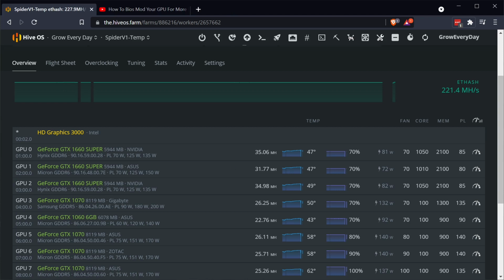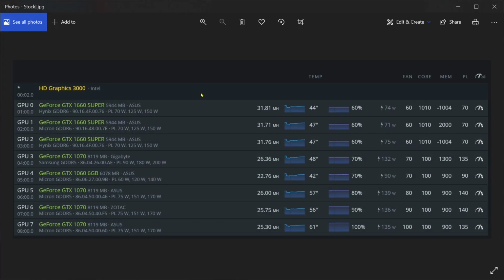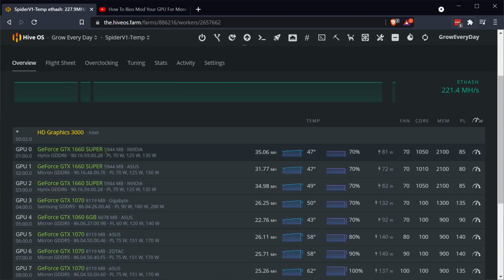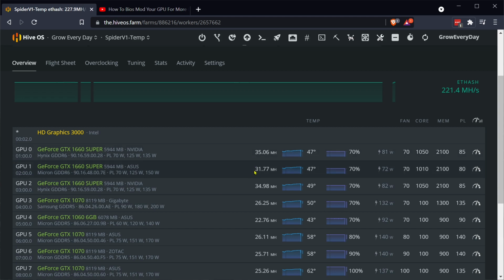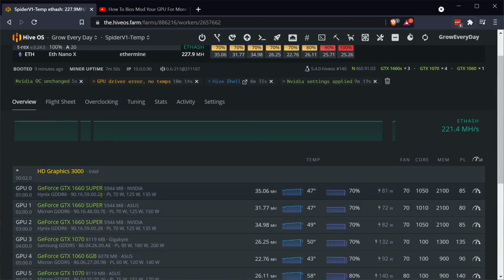1660 Super Bios Mod Results | 31.7mh to 35mh | ASUS TUF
I finally got around to flashing the BIOS on my two 1660 Super cards. These are Hynix memory cards. Both are ASUS TUF models. One ended up with the Palit flash, the other with the MSI flash, both worked!

I wish I had the footage I took of all this, it took me nearly 4 hours to get this to work properly! I had a lot of errors where my rig would shut down or stop communicating, and I ended up having to do a physical reset on the system before the BIOS changes would take. Unfortunately my audio and video all messed up, and I was not able to salvage anything, so all I was able to do is this fast video showing the results.

I downloaded the BIOS from Chump Change's video description, please check out his video!